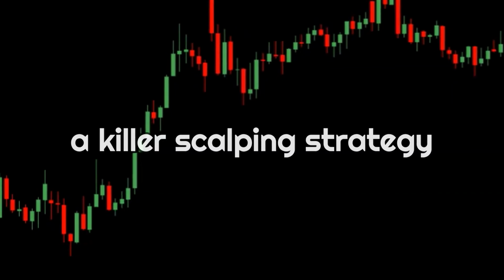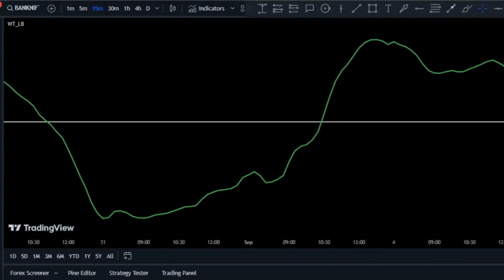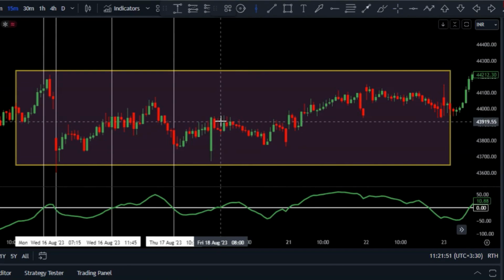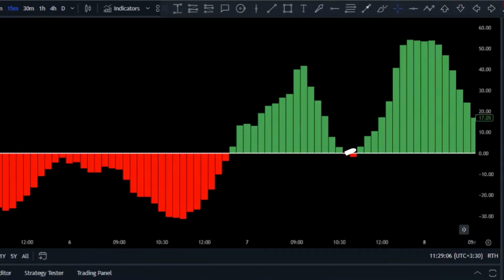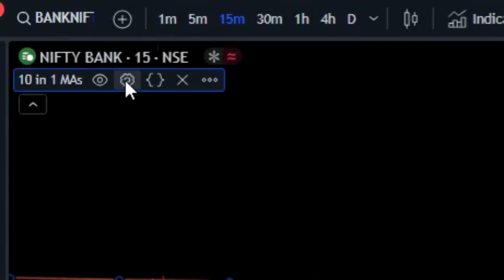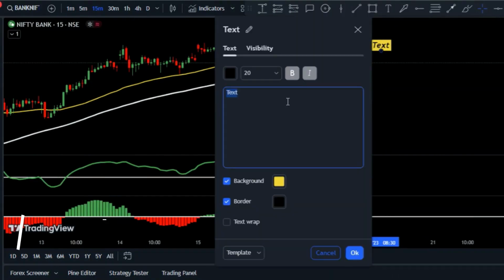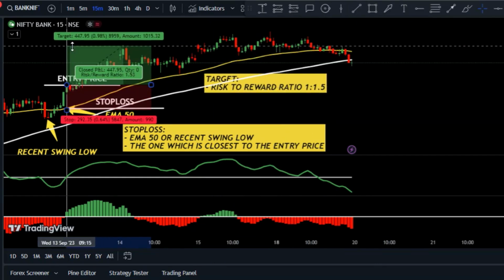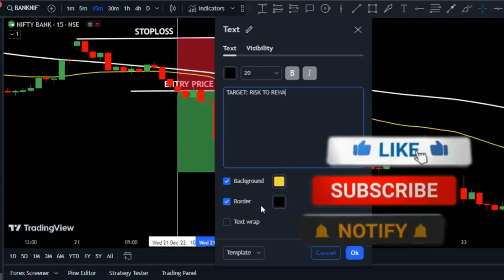OVERCOME Trading Losses with Scalping Trading STRATEGY (2023)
🚀 Welcome to ScalpGenius channel! In "OVERCOME Trading Losses with Scalping Trading STRATEGY (2023)," we're diving deep into the world of profitable scalping trading strategies that can help you regain control of your financial future. 💰

💬 Have you ever felt frustrated by trading losses? 📉 It's time to turn things around and discover the power of scalping, a proven method to make quick and consistent profits in the world of Forex and cryptocurrency trading. 📈

🔥 In this video, we'll walk you through the step-by-step process of implementing the 5-minute, 1-minute, and 15-minute scalping trading strategies. These techniques are designed to help you maximize your earnings and minimize losses, providing a potential pathway to making a living through trading.

📊 Our BUY AND SELL INDICATOR will be your trusty companion on this scalping trading journey, guiding you toward profitable decisions and ensuring you stay on the right side of the market trends. 📈

🌟 Key Highlights:
✅ Overcoming trading losses with Scalping Mastery
✅ Unlock the potential of 5-minute, 1-minute, and 15-minute scalping trading strategies
✅ Making consistent profits in Forex and crypto trading
✅ Embrace a new way of living through profitable scalping trading
✅ Get ahead with our BUY AND SELL INDICATOR

🔥 Join us as we embark on this creative and profitable adventure together. Don't let past losses hold you back – it's time to conquer the markets with scalping trading!

Let's make this year your best scalping trading year yet! 💪💵
🔗 Useful Links: